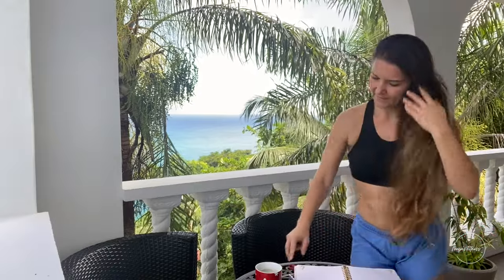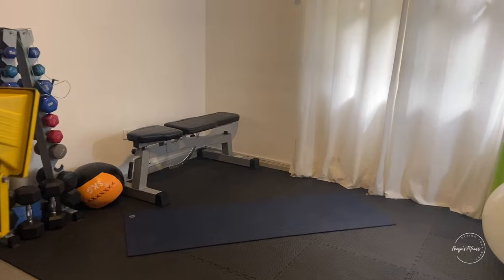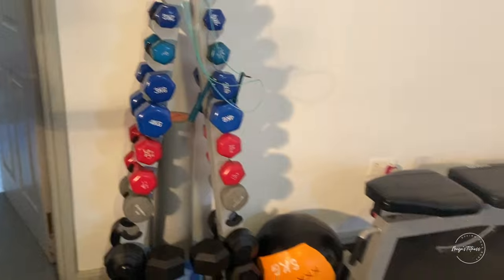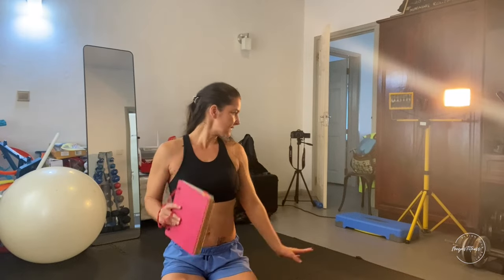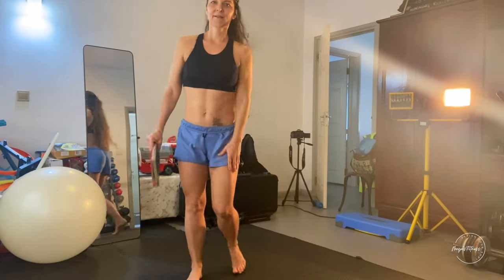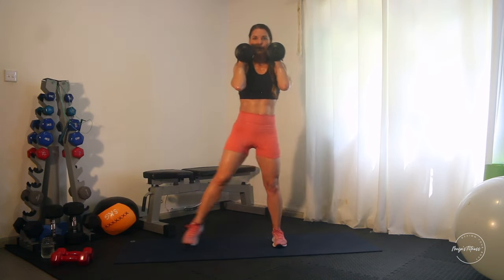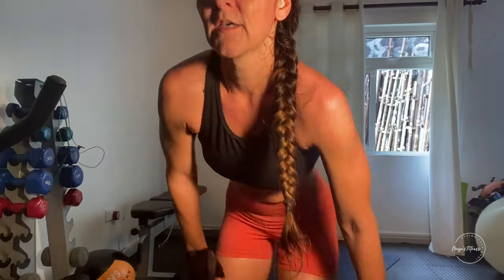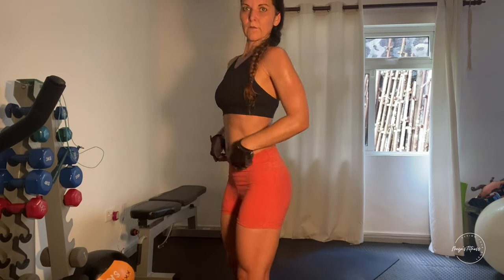Behind the scenes of filming my videos | How i structure my INTENSE WORKOUTS? Physique Update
Welcome to behind the scenes of making my videos. This is example of my Membership videos, where you will be able to see me in a different way. I also explain more things in this kind of videos and they are interesting to watch.
In today's video i am going through the structure of my new Sweat to Shred workout and how i put together an amazing routines, i will also insert workout clips of today's video and i will show you my mini physique update.

I hope you will become my member and enjoy those extra videos.
xoxo Maya

💌 B U S I N E S S   E-MAIL 💌

🏆 B E C O M E A M E M B E R on my Fitness Platform 🏆
✅ Immediate acces to 300+ workouts
✅ 2 Weekly Workout Schedules
✅ Weekly Challenge
✅ Fitness Guides
✅ Gym and Home Workout Programs
💥 Functional Fitness with Specific Body Part Training or Full Body Training, Strength, Cardio, HIIT, Mobility & Flexibility, Interval Yoga and more 💥

📚 M Y  E -B O O K S 📚
📚Kick Start to Plant Based Foods
📚If Rainbow Had a Taste - 40 Plant Based Recipes

🏆 C E R T I F I C A T I O N S 🏆
* Certified Sport Nutritionist
* Certified Nirvana Fitness Instructor (Yoga & Pilates)
* Certified Nirvana Fitness Education Specialist

By enrolling into Maya's Fitness - Design Your Body You Tube workouts and classes You acknowledge and agree that you workout on your own responsibility and you perform these exercises at your own risk. You should understand that participating in any exercise or exercise programs, there is a possibility of physical injuries thus you agree that you do so at your own risk and you are voluntarily participating in showed videos and exercises. You also agree that Maya's Fitness - Design Your Body, its webpage, all social media platforms, and all trainers are free from any and all claims.
All information in the videos is meant for general educational purposes only and they are not by all means substitution or replacement for a medical advice and a health care. Please consult with your doctor before beginning this or any other exercise/workout program.